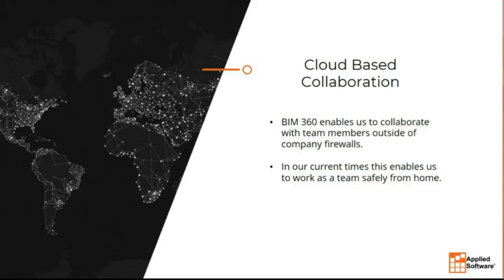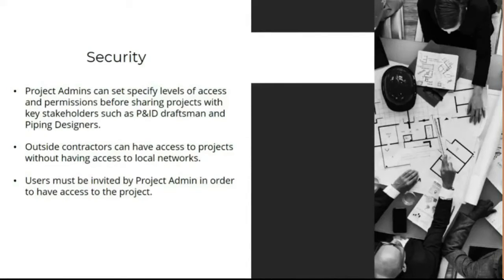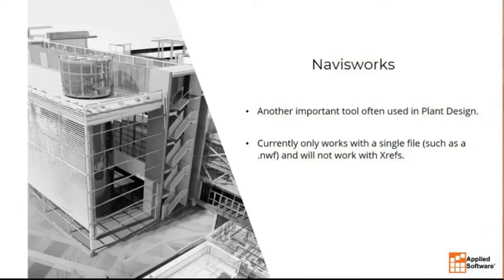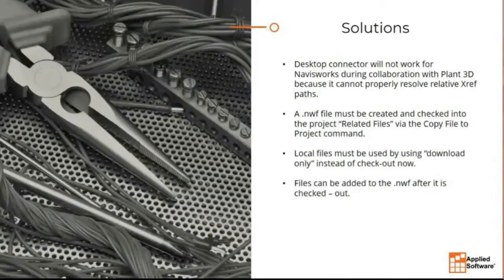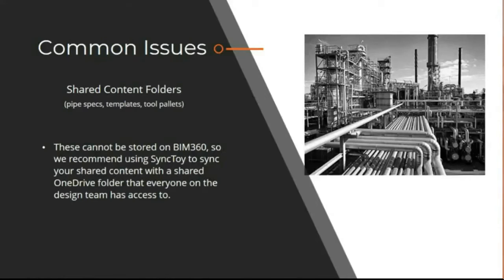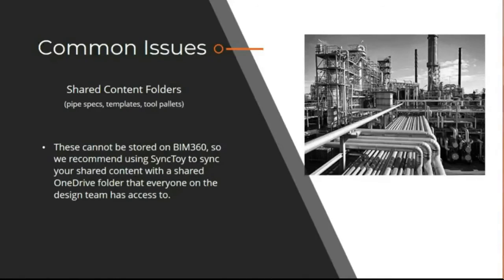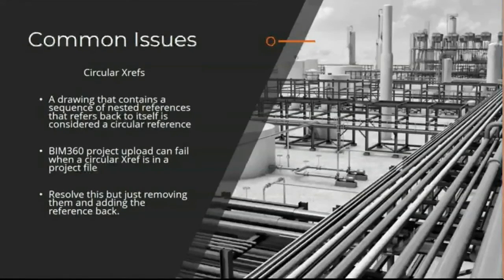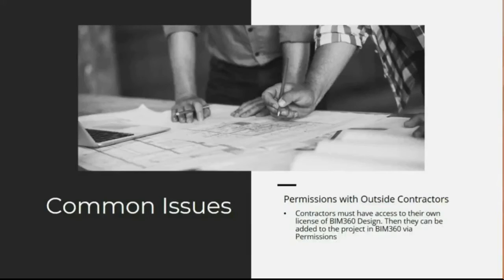Webinar: Design from Anywhere with Plant + BIM 360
Are you interested in learning how BIM 360 and Plant 3D complement each other? Bring even more value to your team by learning about workflows and best practices before you bridge the gap between these two products. Join us in this on-demand session to learn how to work around common issues so that you and your company can accelerate your processes.

▬ MEP Force  ▬▬▬▬▬▬▬▬▬▬▬▬

▬ Strategic Partners  ▬▬▬▬▬▬▬▬▬▬▬▬